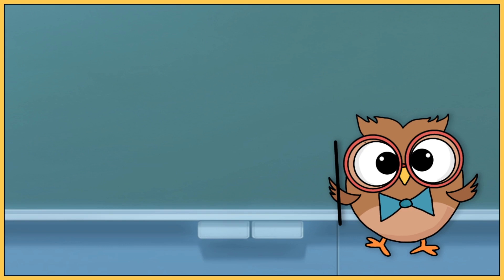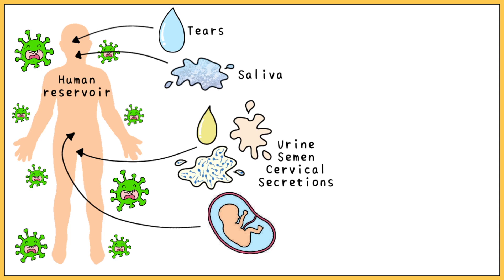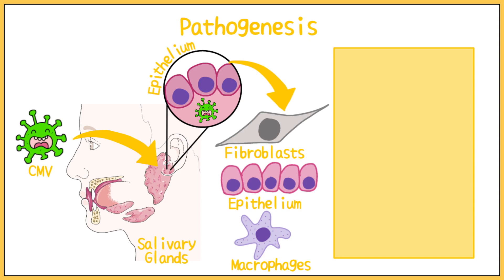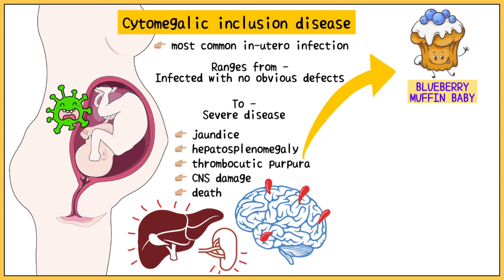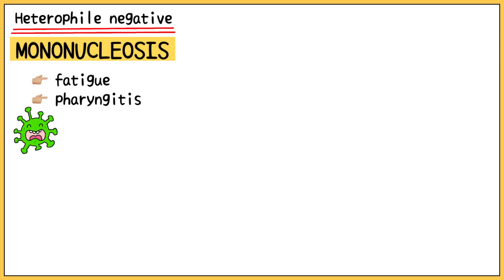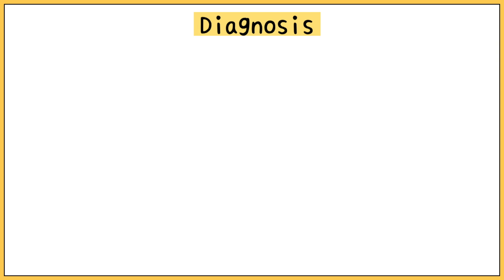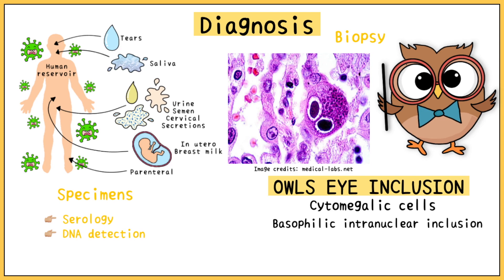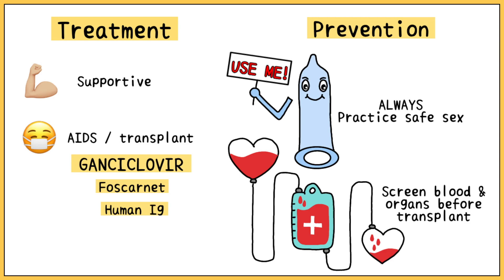Cytomegalovirus (CMV) Microbiology: Pathogenesis, diagnosis, treatment, prevention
This video will teach you everything important about CYTOMEGALOVIRUS -  it’s transmission, pathogenesis, laboratory diagnosis, treatment and prevention.

App: Free to download on all android and iOS devices!